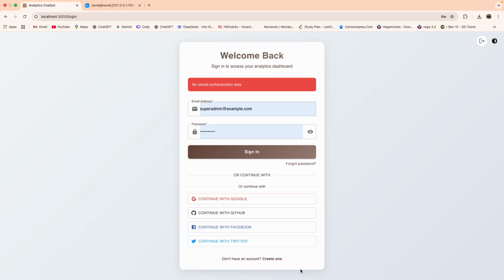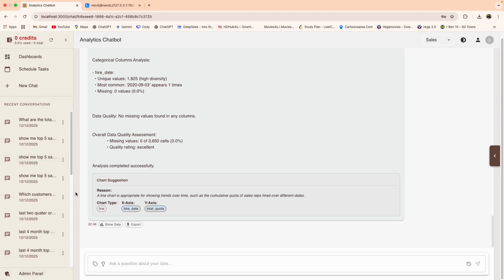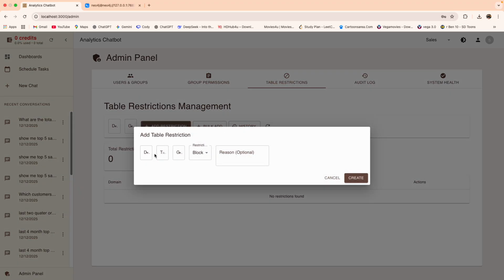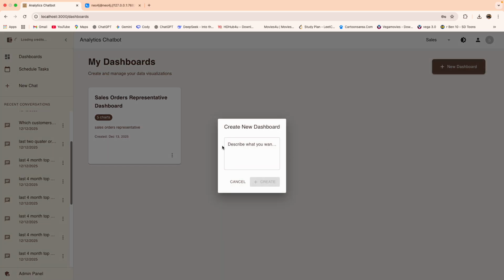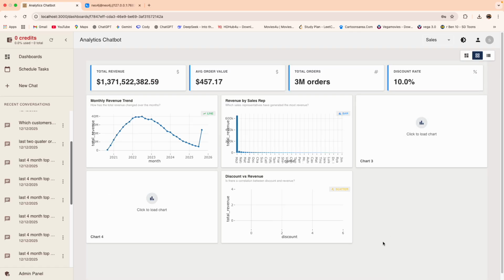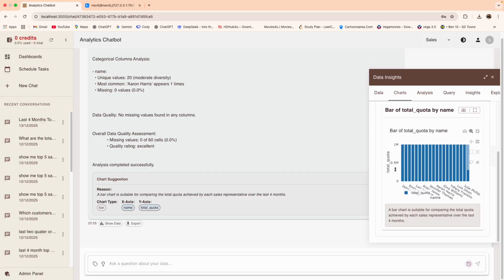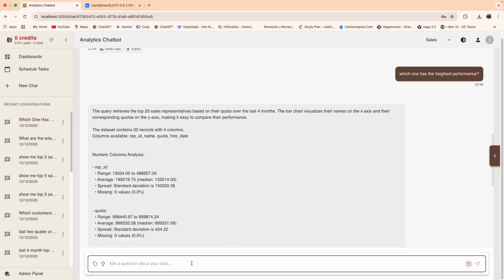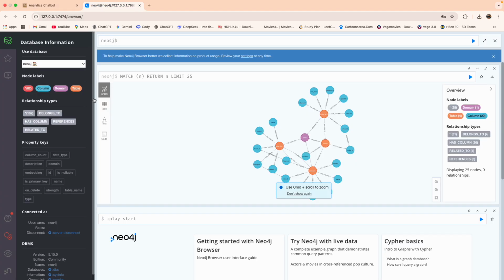Ai analytics Version 2.0.0(Agentic app to build insights,research on your data)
What the platform delivers
– Convert natural language questions into analytics and visual insights
– Unify data from databases, APIs, and files into a single analytical layer
– Predictive and exploratory analytics without technical overhead
– Executive-ready dashboards and automated reports
– Enterprise-grade security with role-based access

– Enhanced RAG system with graph database support for relationship-aware insights
– Upgraded dashboard experience with more advanced BI-style visualization
– Conversation Mode (Covo Mode) to understand and leverage past chat context
– Significant improvements in accuracy and efficiency across analytical workflows
– Admin panel with granular, group-based access control for features and data